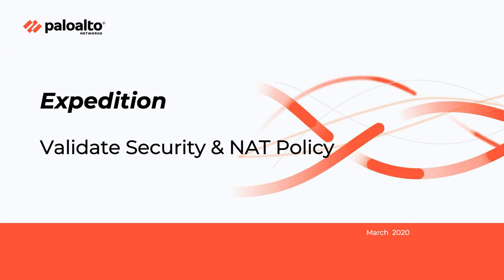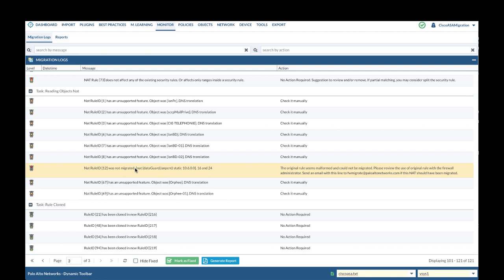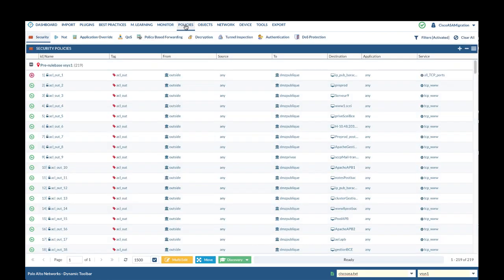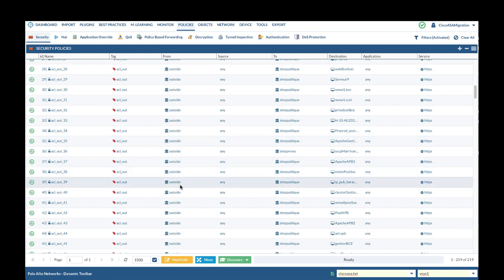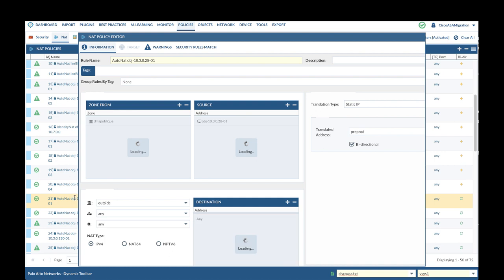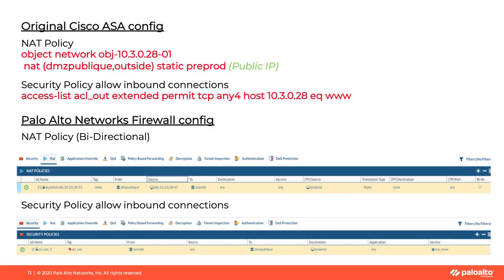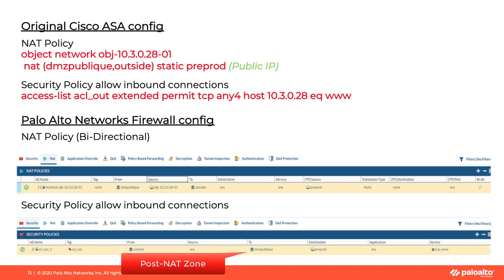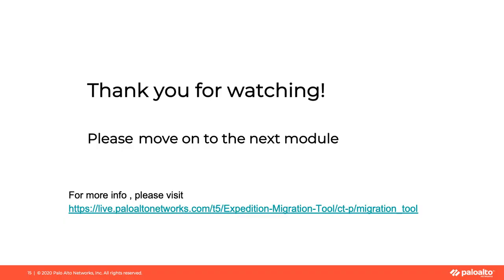Expedition - Validate Security & NAT Policy (7/9)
This video will show you how to Validate Security & NAT Policy in Expedition.